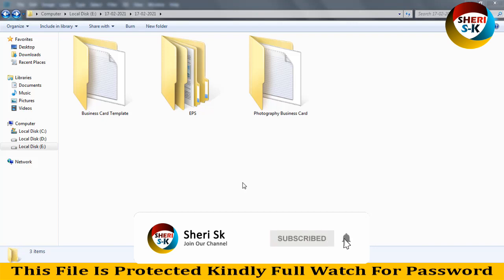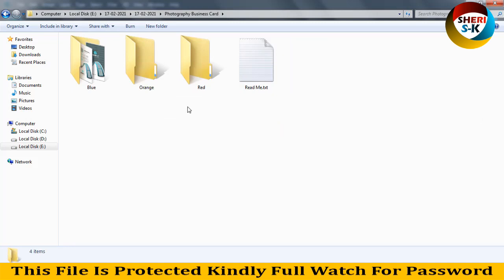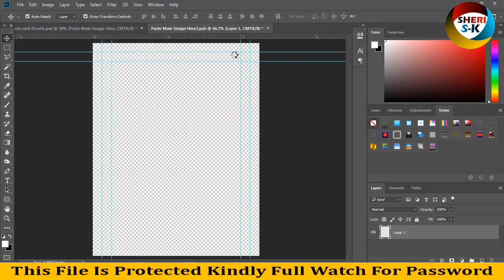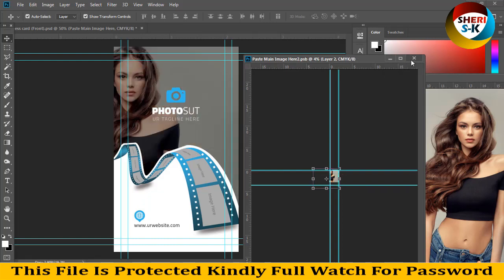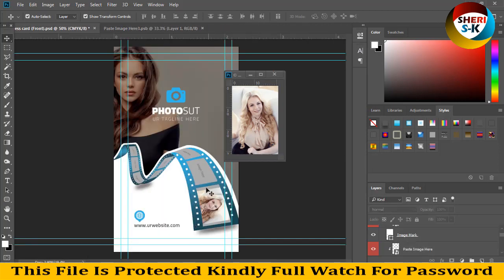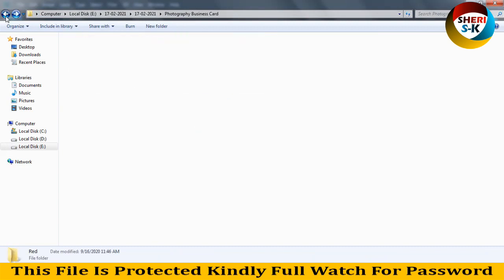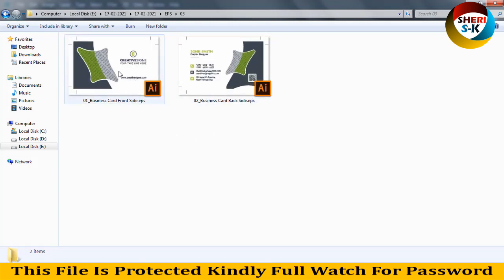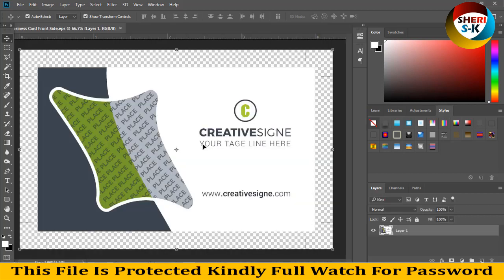Photography Business Card Templates Psd Download |English|Photoshop Tutorial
Photoshop Files Templates
Brochures Templates
Business Cards Templates
Tri-Fold Templates
T-Shirts Templates
Bi-Flod Templates
Frames Templates
Book Cover Templates
Infographic Templates
Wedding Album Cover Templates
Professional Stationery
Youtube Thumbnails Templates
Certificate Templates
Banners Templates
Stickers Templates
Logo Templates
Letterhead Templates
Flyers Templates
Poster Templates
Cv Resume Templates
Slideshow Templates
Promo Templates
Logo IntroTemplates

Photography Business Card Templates Psd Download